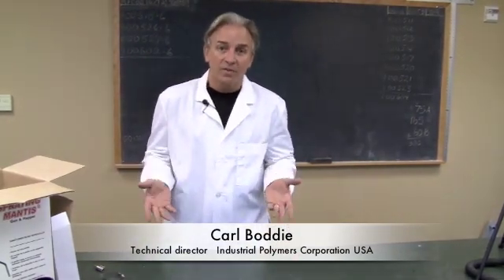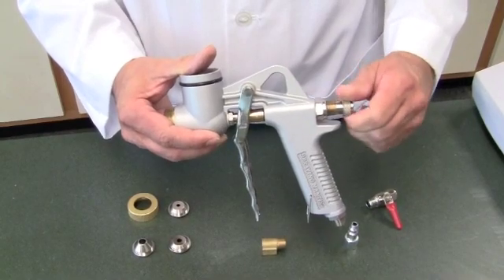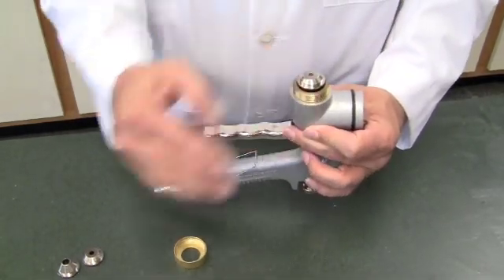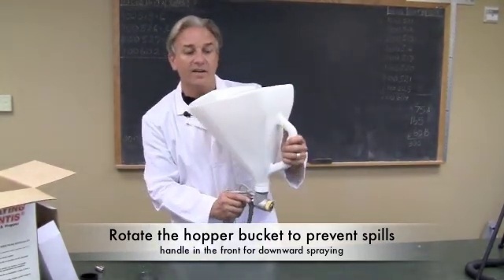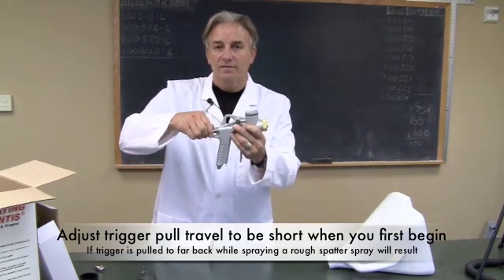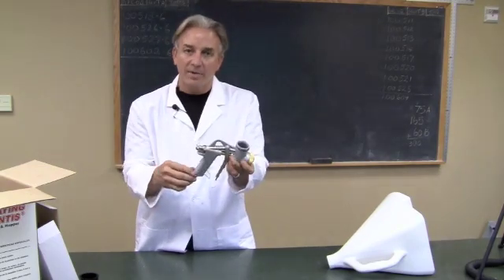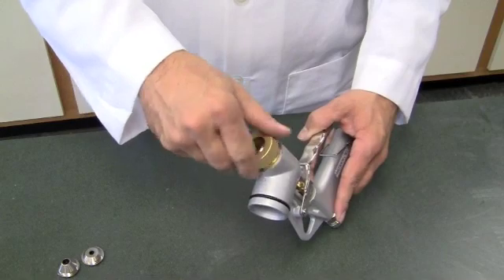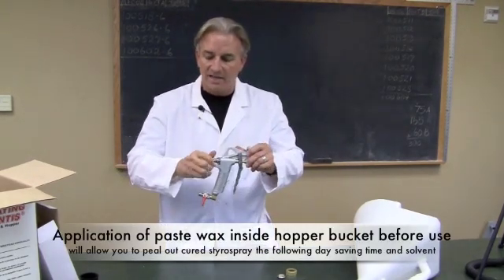Hopper Spray Gun Application of StyroSpray 1000 hard coating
Video demonstration of hopper spray gun application of Styrospray 1000 hard coating for cut or carved foam construction from Industrial Polymers 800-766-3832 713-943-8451
Manufacturer of polyurea foam hard coatings this simple hopper spray gun replaces expensive high pressure spray system to apply hard coating to cut or carved foam shapes used for signs or outdoor theming and trade show displays. StyroSpray 1000 is a two component, semi-rigid, 100% solids (contains no V.O.C.), polyurethane polyurea hard coating for EPS foams. Learn move about StyroSpray 1000